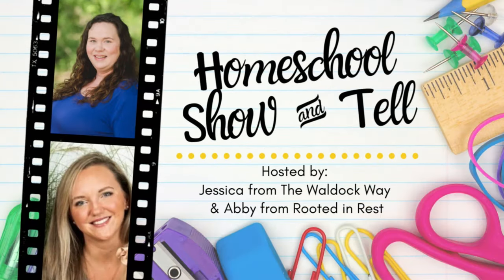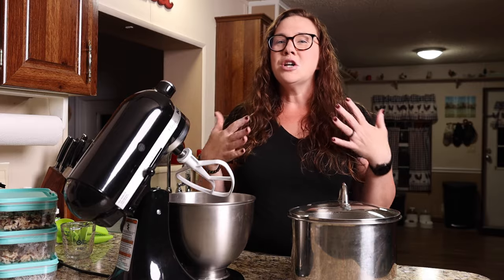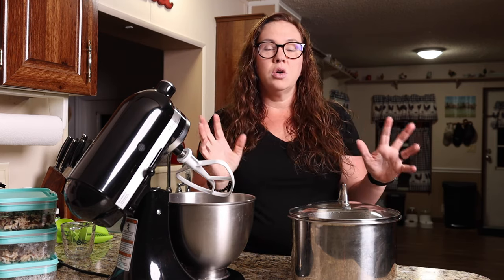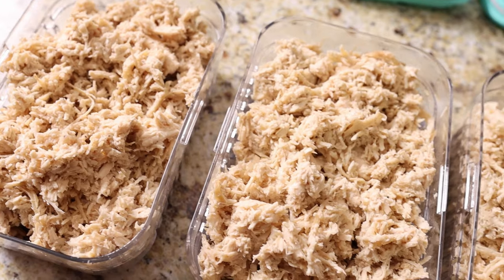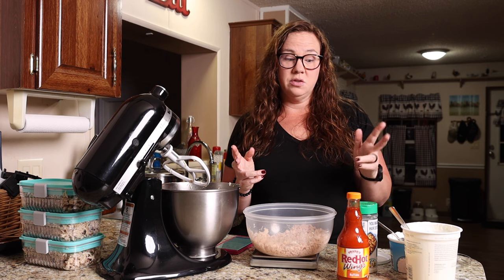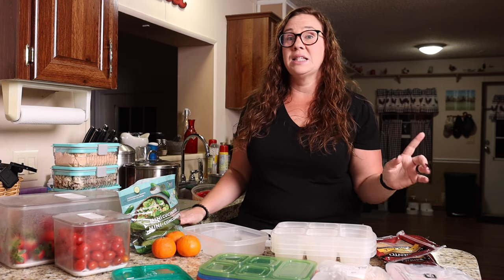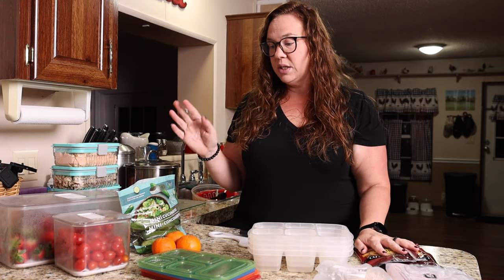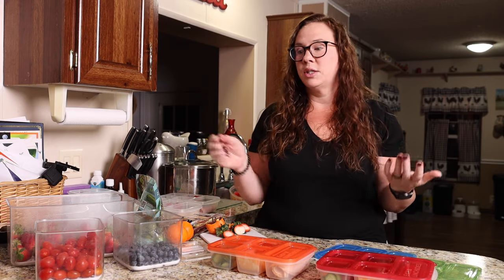Homeschool Lunches Made Easy: Meal Prep | Homeschool Show & Tell Series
While homeschooling, everybody wants to eat all the time, and it is time-consuming to feed them all. Having lunches prepped for our homeschool days doesn’t just keep the flow. It’s also a great way to foster independence. Meal prep homeschool lunches with me for the week.

Pack It Container
Easy Lunch Boxes

Buffalo Chicken Recipe:
350 grams chicken
85 grams cottage cheese
125 grams greek yogurt
25 grams buffalo sauce
5 grams ranch seasoning